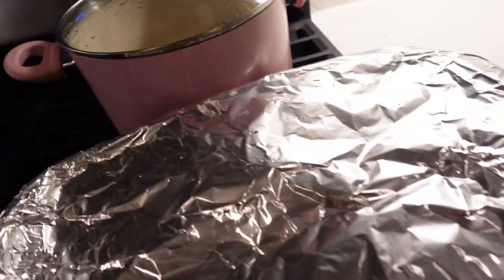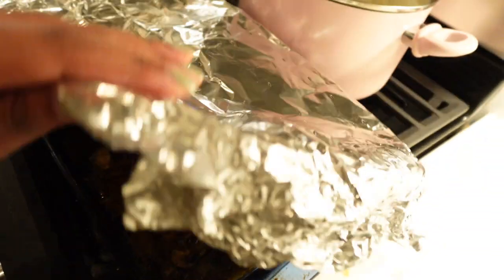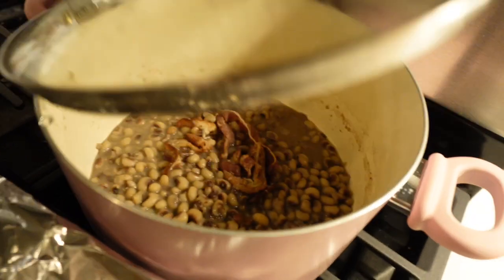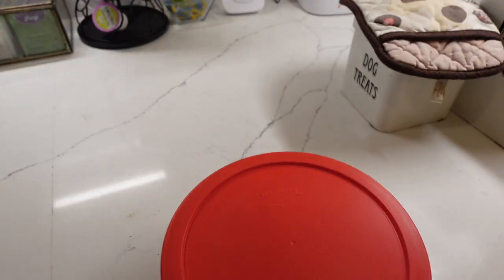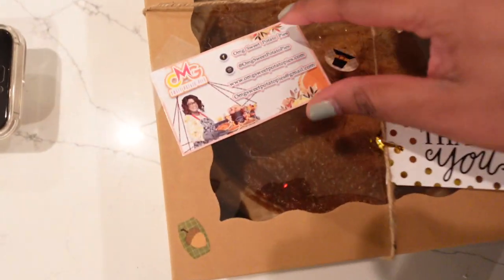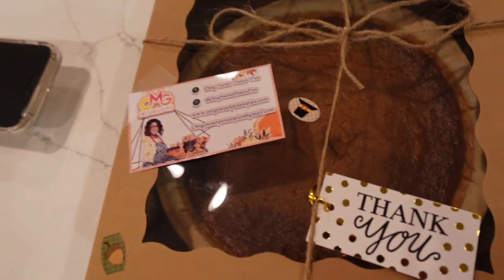LIFE IN ATLANTA VLOG | Home Date Night + Thanksgiving Prep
Heyy Yall!! In this video, I have a home date night with bae and prep some Thanksgiving meals. Enjoy the music!
♡ Mentioned in this Video ♡
Amazon Storefront
♡ Time Stamps ♡
00:00 Intro
00:04 Home Date Night
04:30 Turkey wings recipe
11:42 The real intro lol
♡ Send Me Stuff ♡
Peach Twists
384 Northyards Blvd NW
Unit 190
Atlanta, GA 30313
Email List to receive exclusive access to events, updates and giveaways:
♡ My Favs ♡
♡ FAQs ♡
Age: 36
Sign: Scorpio
Location: Atlanta
9-5: Tech Bae